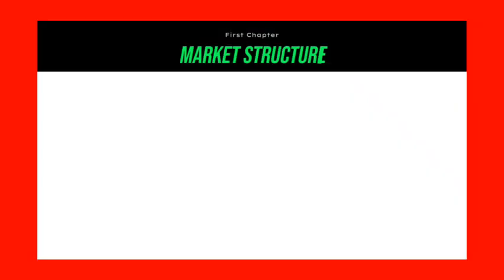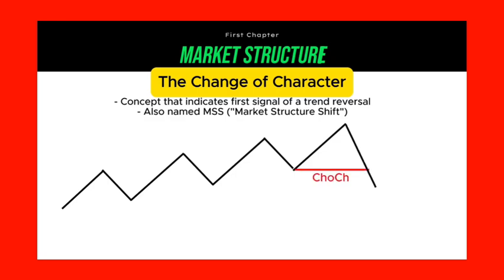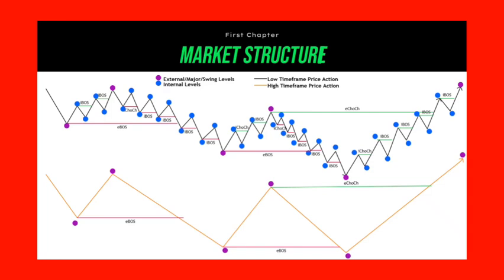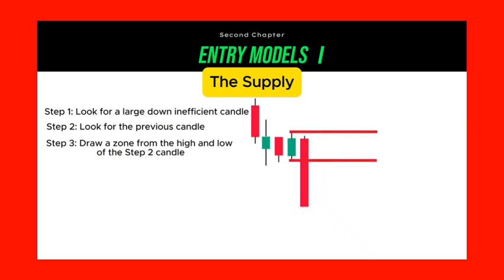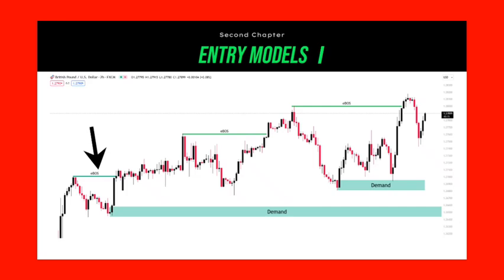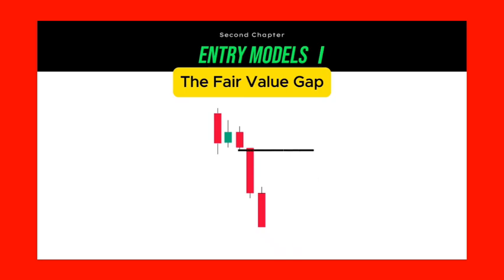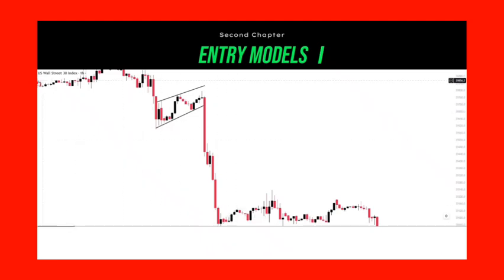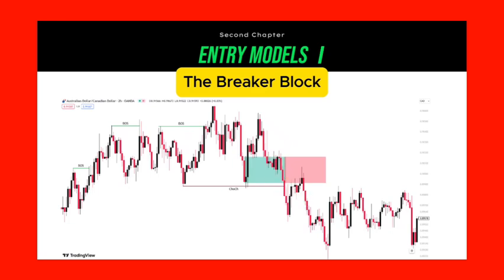COMPLETE SMART MONEY TRADING COURSE ( Comprehensive beginners guide)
Unlock the secrets of successful trading with our comprehensive Smart Money Trading Course!

In this FREE, in-depth tutorial, you'll learn:

1. Market structure and dynamics
2. Order flow and liquidity analysis
3. Identifying smart money movements
4. Trading strategies for profit
5. Risk management and position sizing
6. Mental preparation and discipline

By watching this video, you acknowledge that you have read and understood the disclaimer. Happy trading!